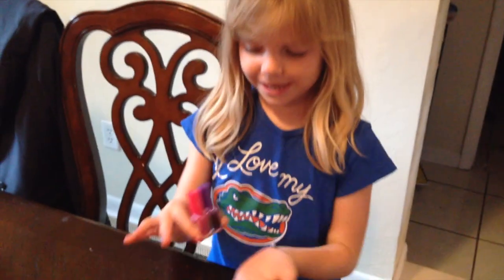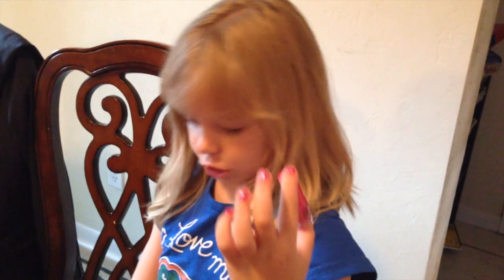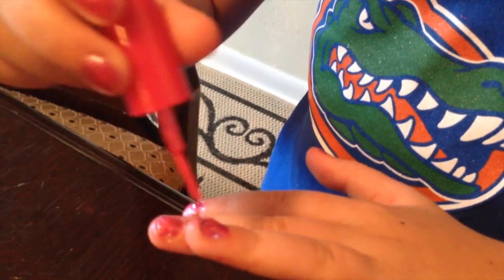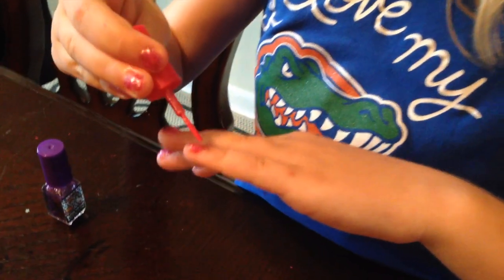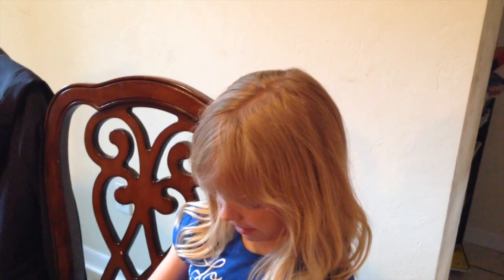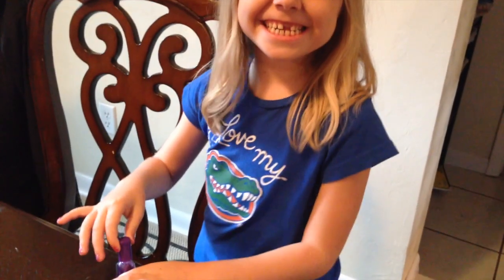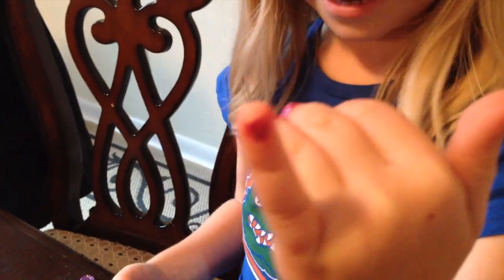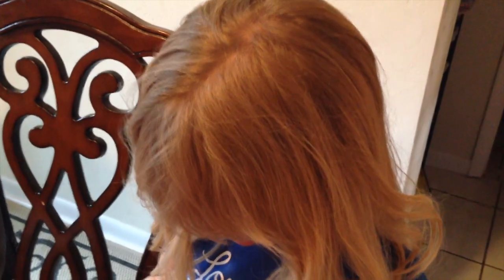Line Buie Painting Nails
LINE NAIL VIDEO